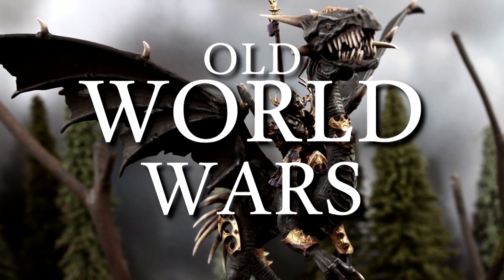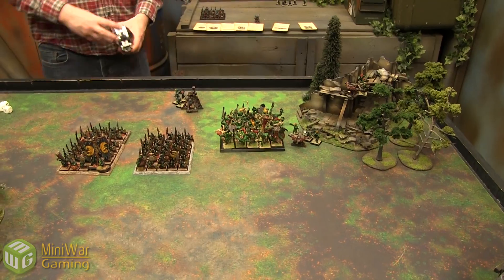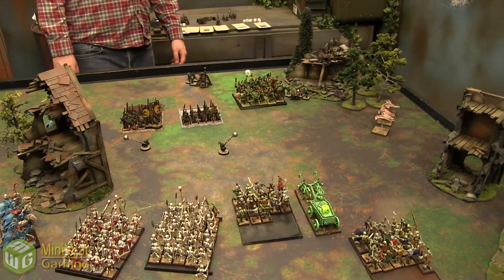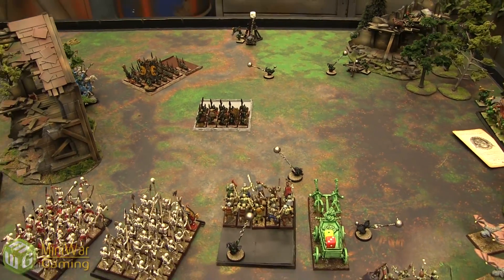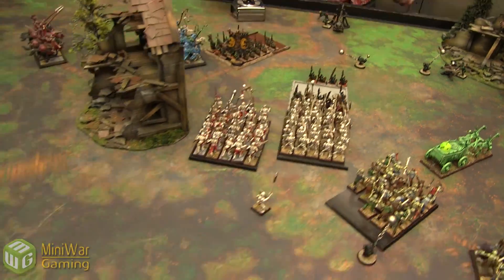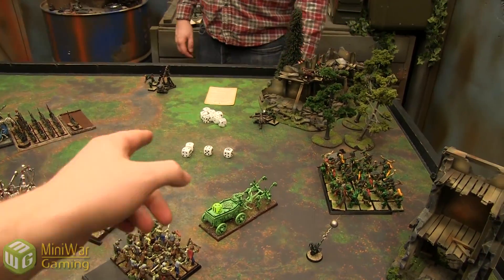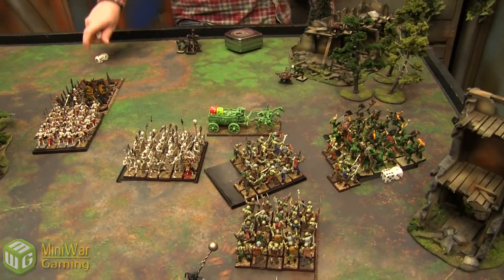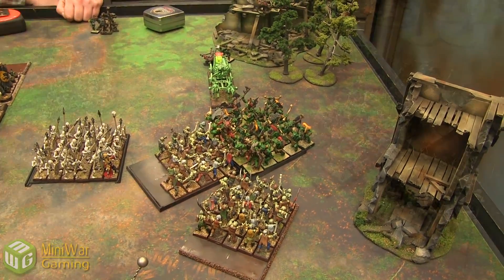Orcs and Goblins vs Vampire Counts Warhammer Fantasy Battle Report - Old World Wars Ep 283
To watch the Dark Elves vs Warriors of Chaos Battle Report, go

Luka brings in his friend Kenny to play a 2000 point game using the Battle Line scenario.

Luka brings a vampire specialised in magic against Kenny and his army lead by Wuurzag, Dah Great Green Prophet!